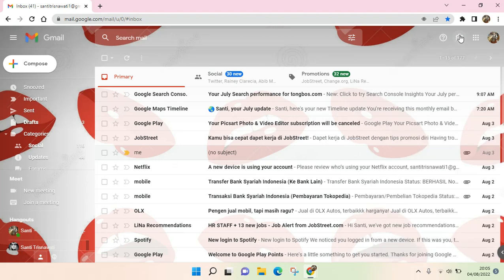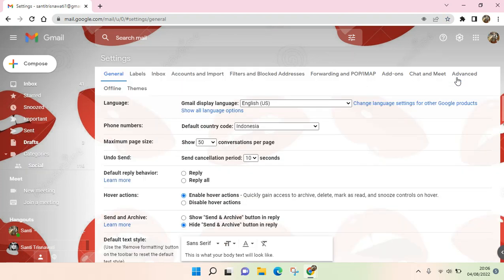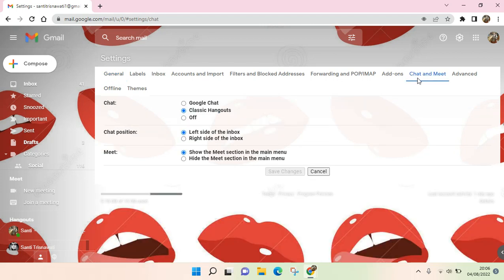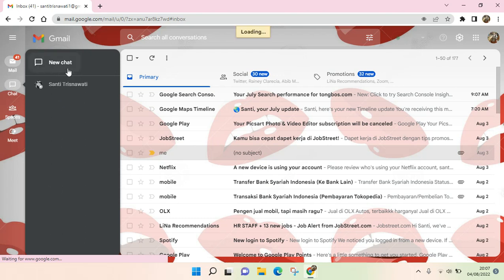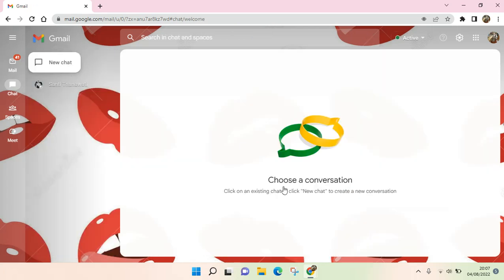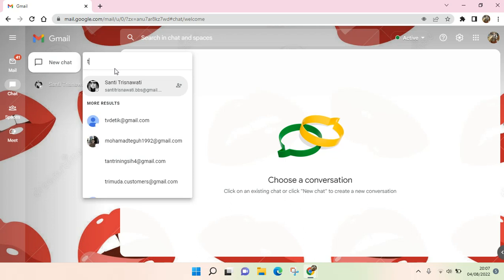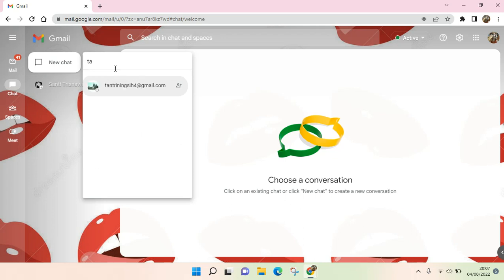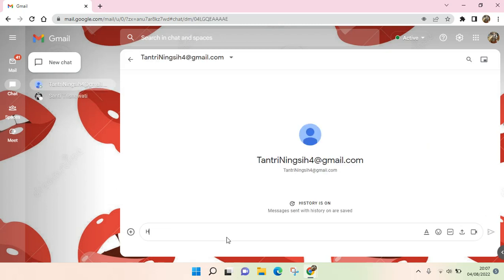How to Use Google Chat on GMail Desktop Browser NEW UPDATE August 2022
This is how to use the Google Chat on desktop browser